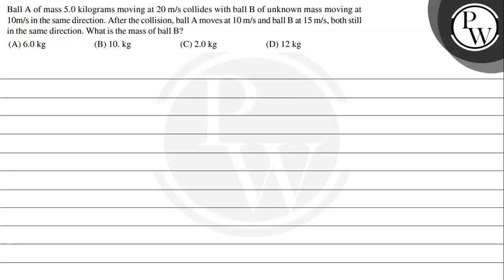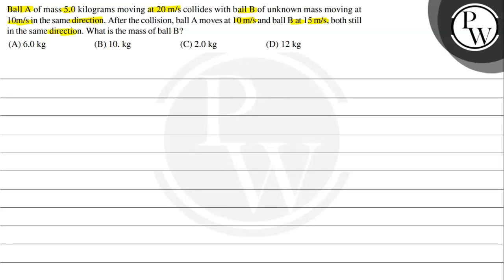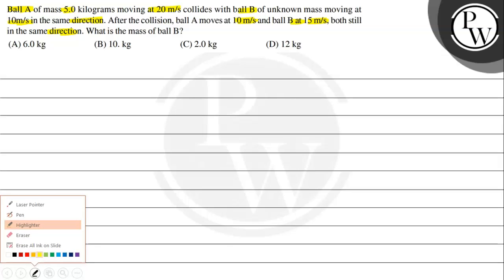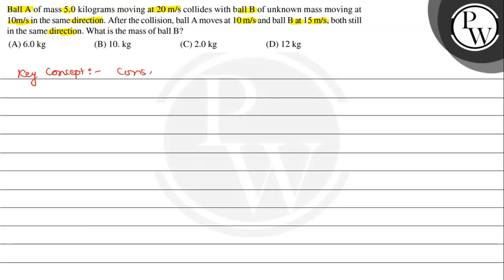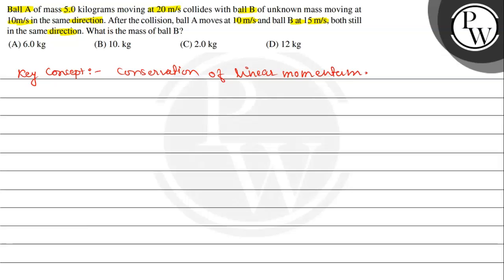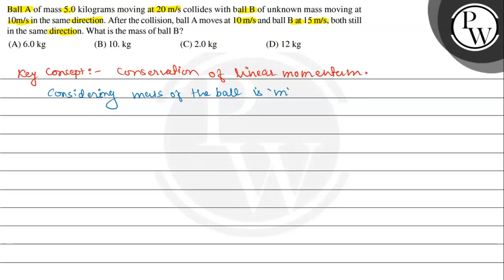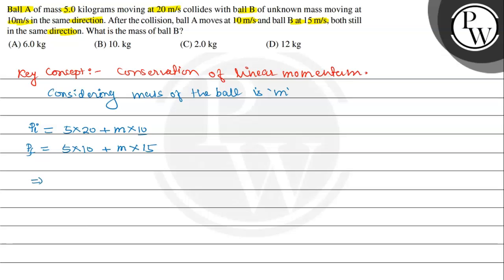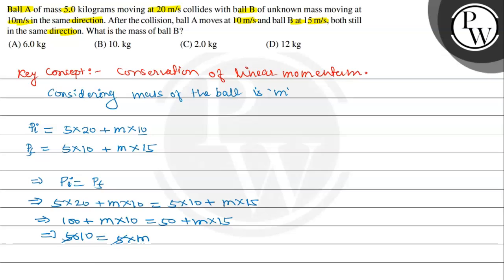, , Ball A of mass 5.0 kilograms moving at 20 m / s collides with ball B of unknown mass moving ...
, , Ball A of mass 5.0 kilograms moving at 20  m / s collides with ball B of unknown mass moving at 10  m / s in the same direction. After the collision, ball A moves at 10  m / s and ball B at 15  m / s, both still in the same direction. What is the mass of ball B ?
(A) 6.0  kg
(B) 10 . kg
(D) 12  kg,